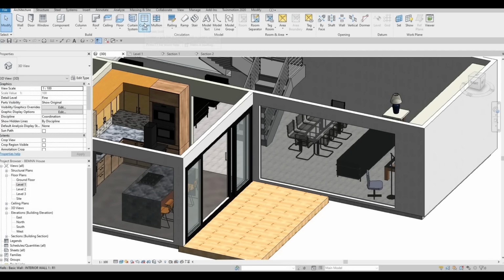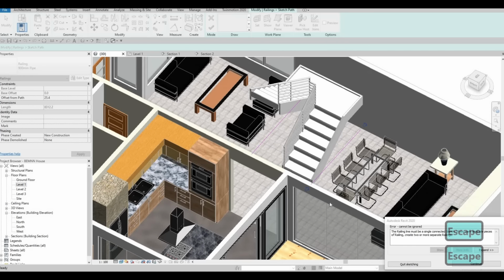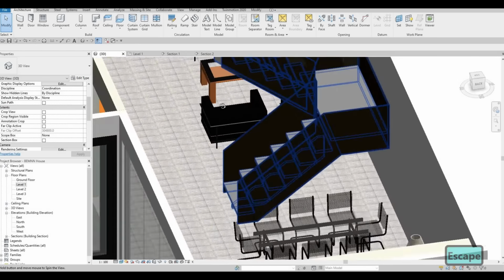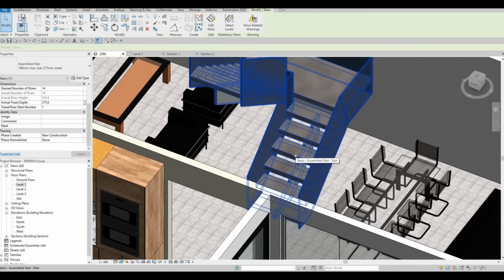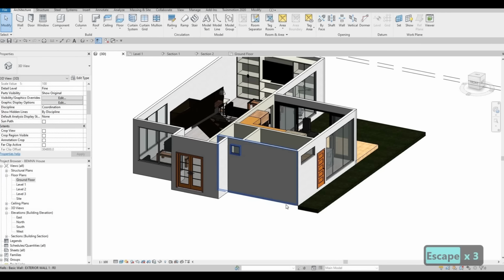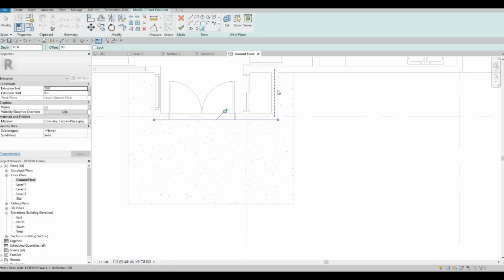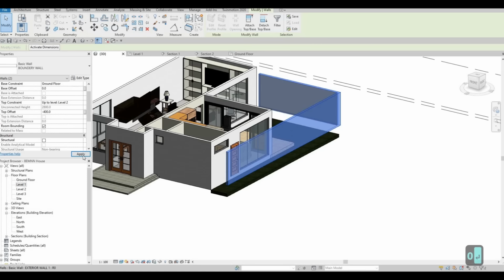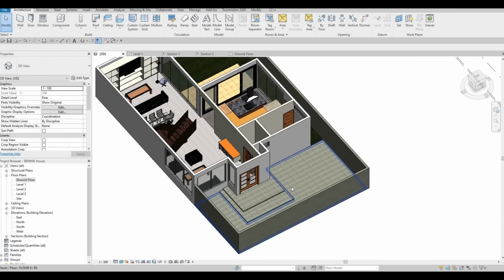Milan C House | Part 9 | Complete Step By Step Project | Revit and Twinmotion Tutorial